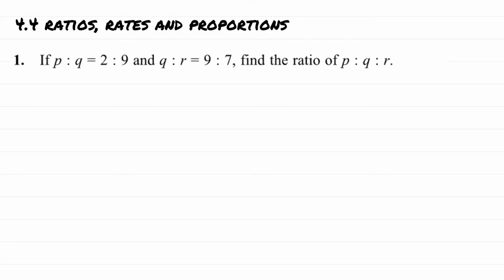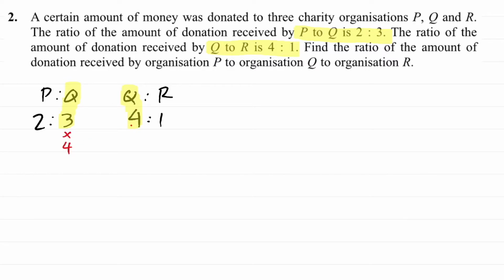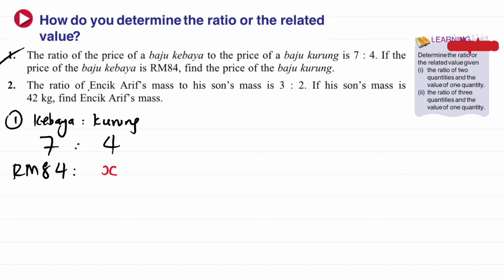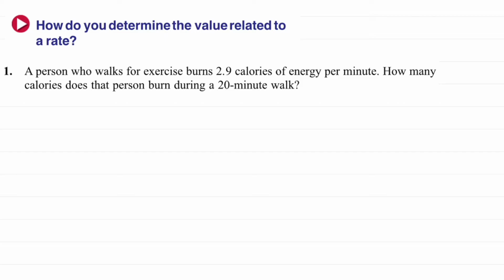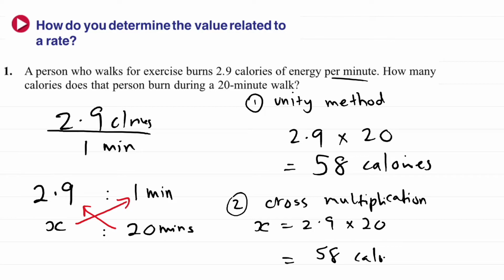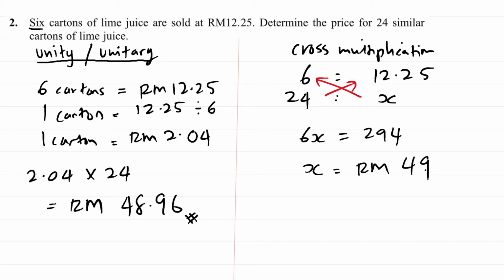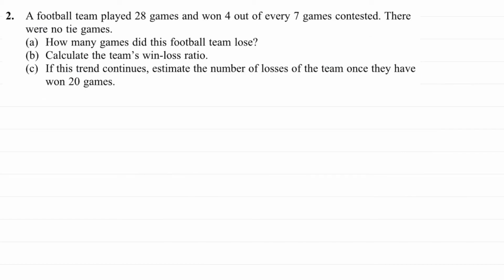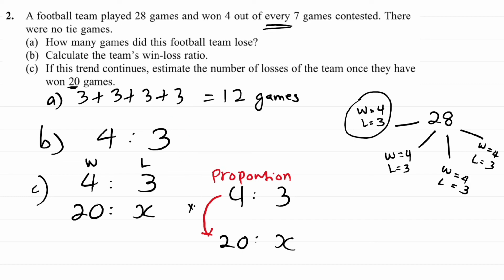4.4 Ratios, Rates and Proportions